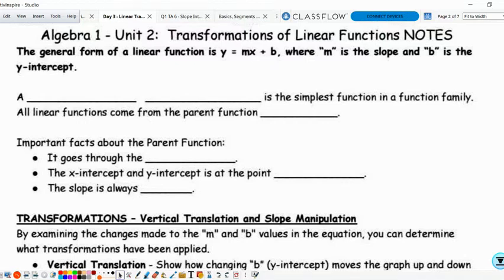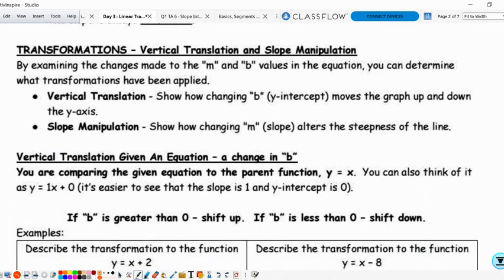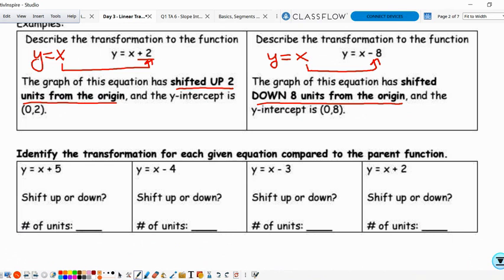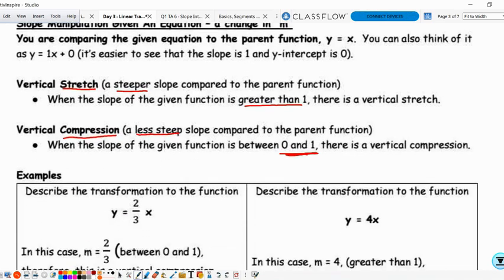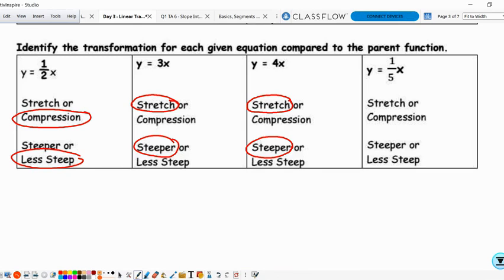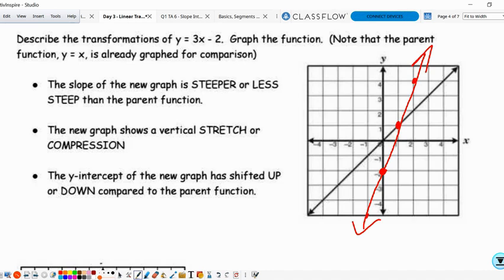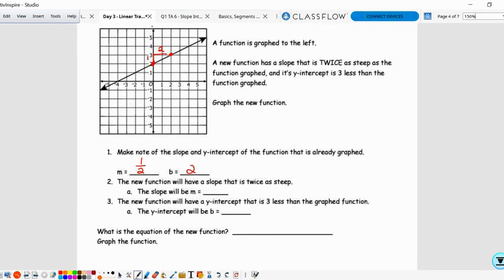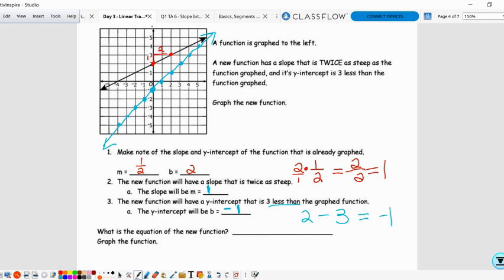Transformations of Linear Functions